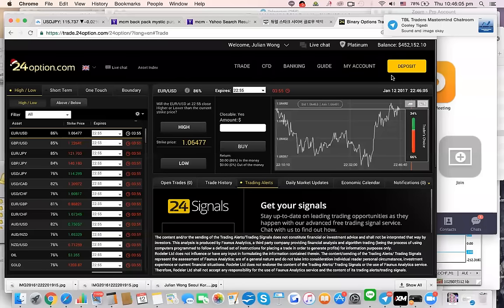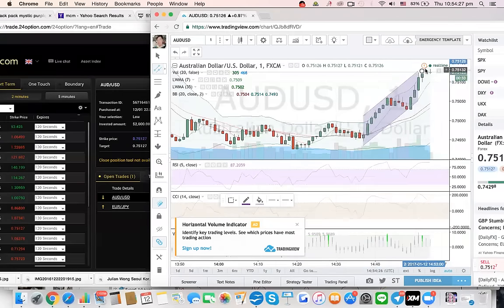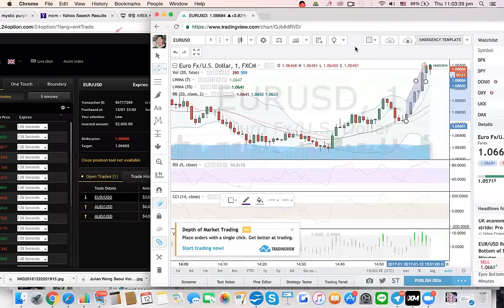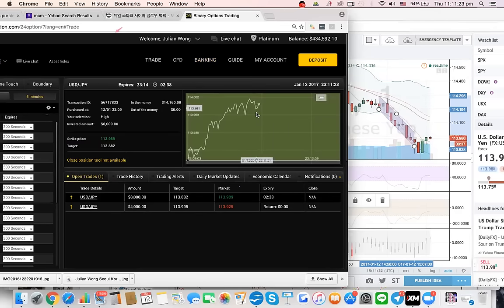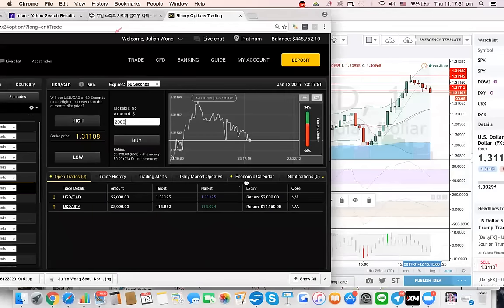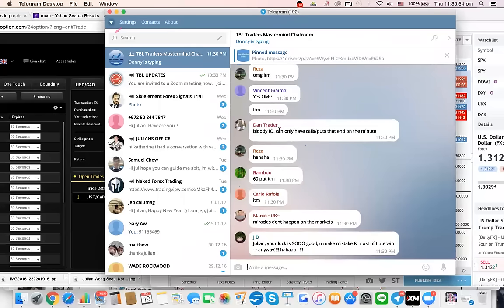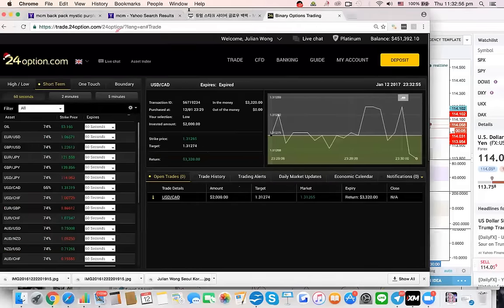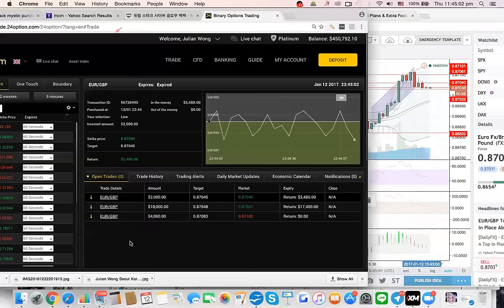How To Beat The Flatlines - Use S/R + Parallel Channels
This is a great case study session to tackle the sickening flat markets which trying to predict is only gonna cost you unnecessary loss. Instead, let the conditions present the hints for the correct action.